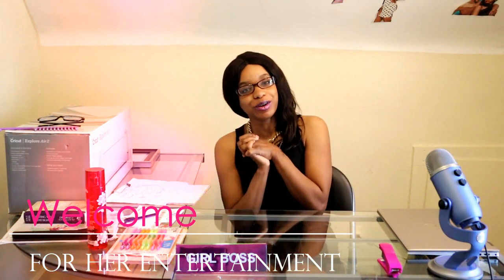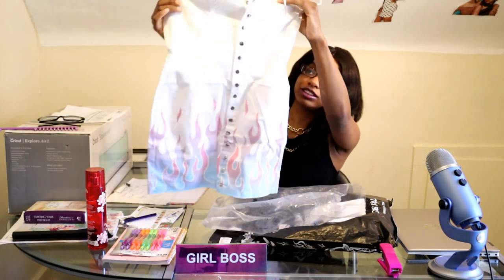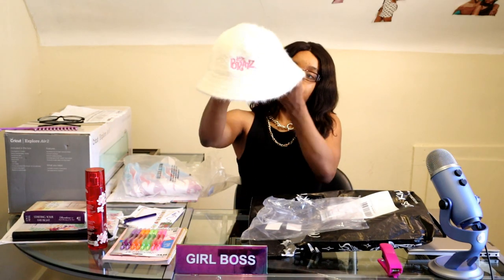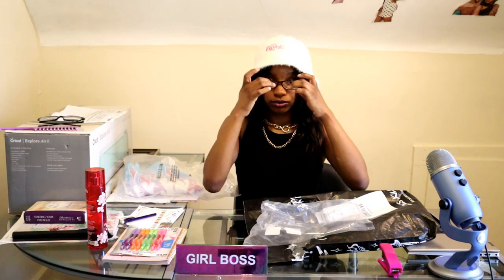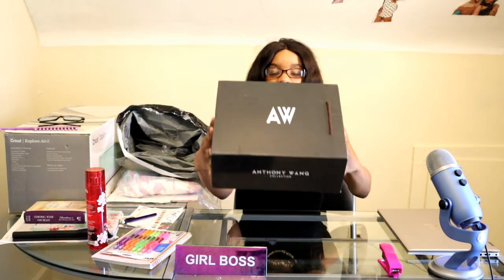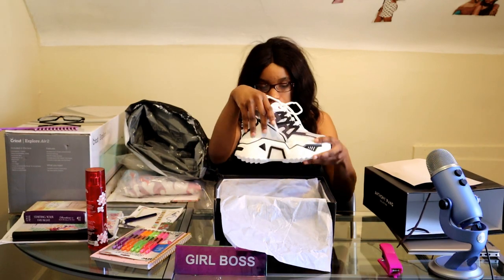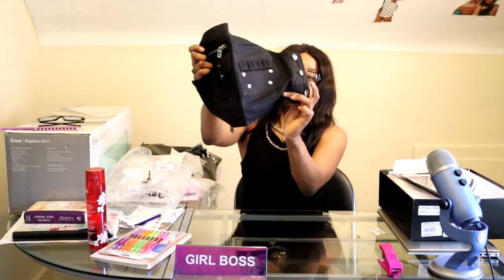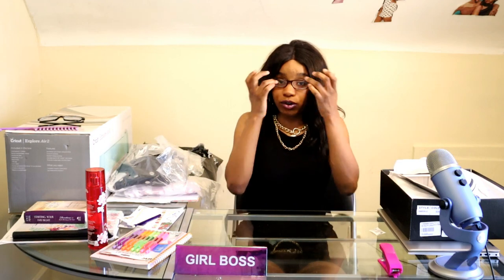Dolls Kill Haul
A short fashion haul for the Dolls Kill clothing brand.
For Her Entertainment™ is an entertainment company which focuses on the uplifting  and unity of Sisterhood. For Her Entertainment ™ is the brand housing company featuring Urban Lushh™, The Line of Judah ™ and Heiress ™.